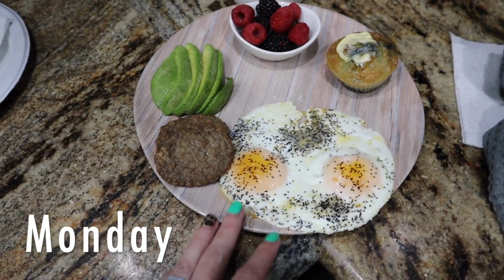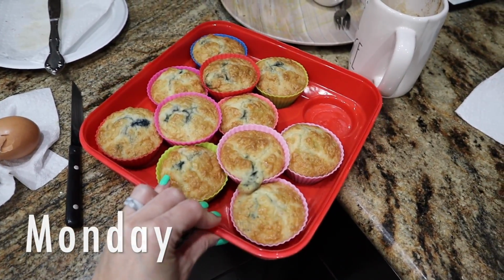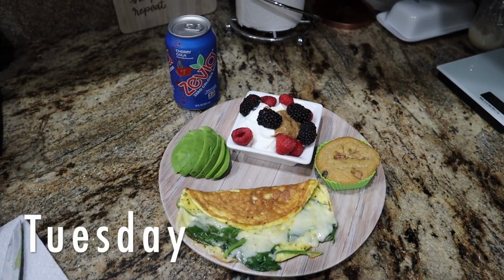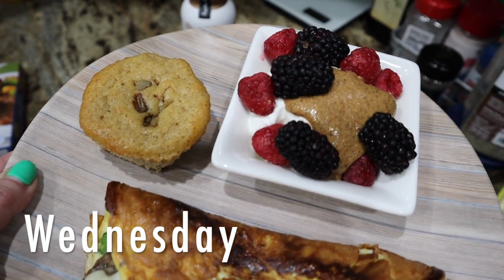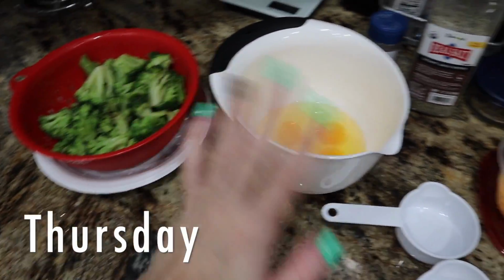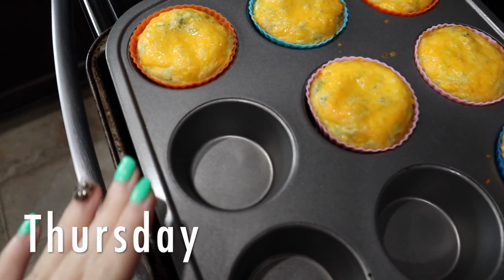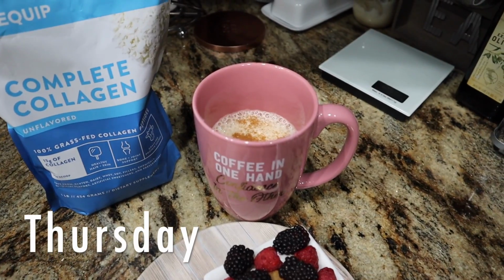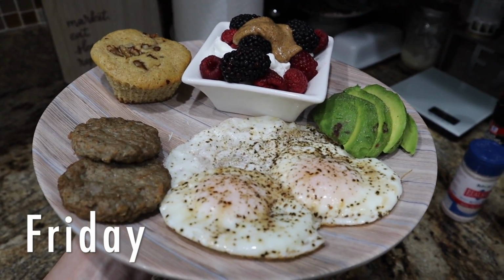KETO BREAKFAST | WHAT I EAT IN A WEEK | NICOLE BURGESS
In today's video you will see what I eat in a week for keto breakfast.
I'll also be including some keto muffins made with eggs!

1:1 Keto Coaching & Additional Services Available!

EQUIP COLLAGEN DEAL! BUY 1, GET $10 OFF!!
$29 A BAG!
ENDS JULY 13TH!

Redmond Real Salt & Seasonings:
Use Code NBURGESS

Broccoli Egg Muffins:
4 eggs
1 cup chopped broccoli
1/2 cup shredded sharp cheddar
Redmond's Salt/Garlic Pepper
Cook 375 degrees for 15 minutes

Banana Bread Recipe:
Cook 25 minutes if doing muffins.
Add Choczero Banana for the Syrup!

Zevia Energy Drinks:

Zevia Rainbow Sampler Pack:

Starbucks Coffee Order:
double shot blonde espresso OR triple shot
over ice
in a Venti cup OR Trenta cup
Add cinnamon powder
Pour Quest shake over/stir!

nicoleburgess #